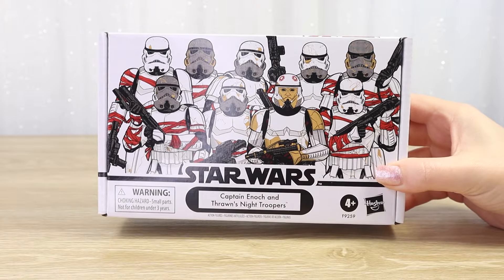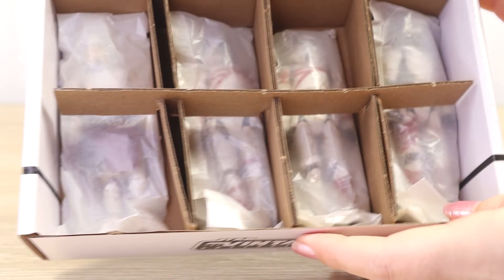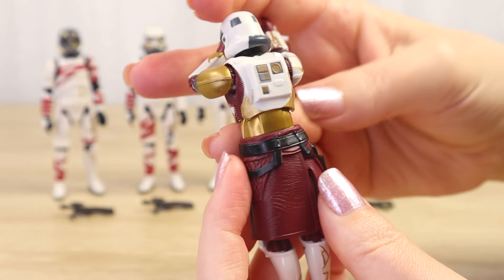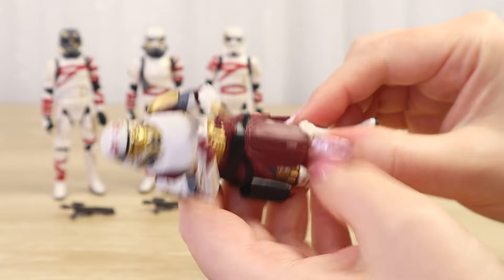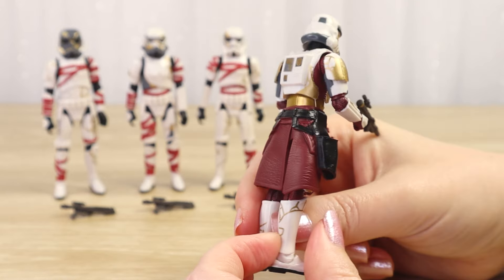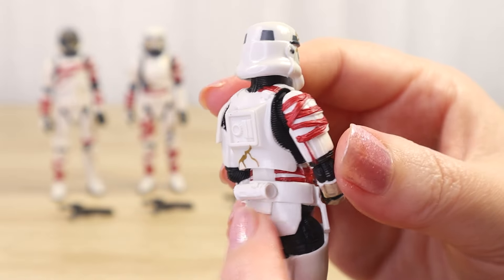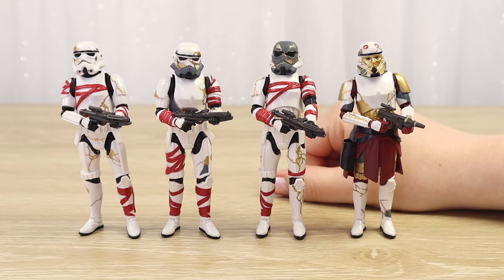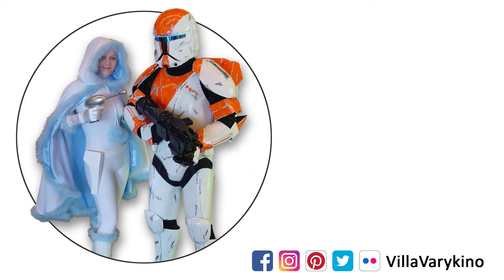Captain Enoch and Thrawn's Night Troopers Figure 4-pack - Star Wars TVC Unboxing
Today we open up the Hasbro The Vintage Collection Captain Enoch and Thrawn's Night Trooper 3.75" action figure army builder 4-pack. This multi-pack includes Captain Enoch and three different versions of Night Troopers, from the Ahsoka live action streaming series, in 3.75" scale.

Captain Enoch and Thrawn's Night Trooper figure TVC 4-pack -